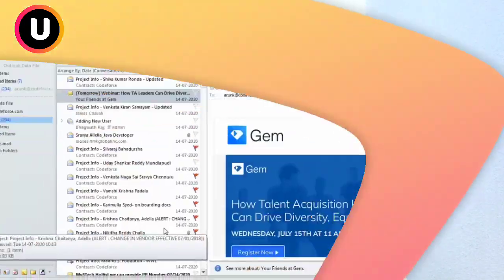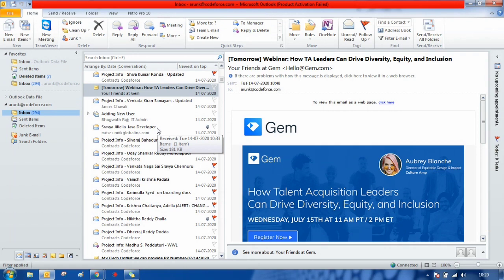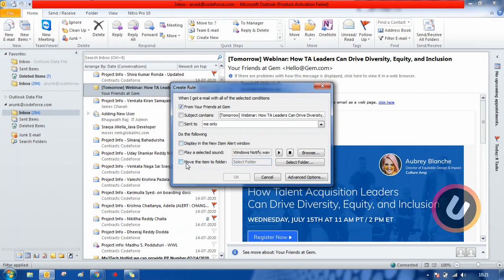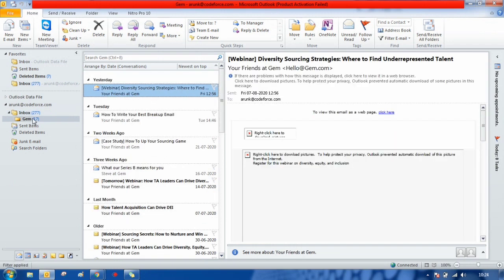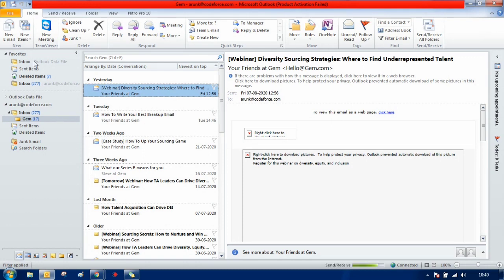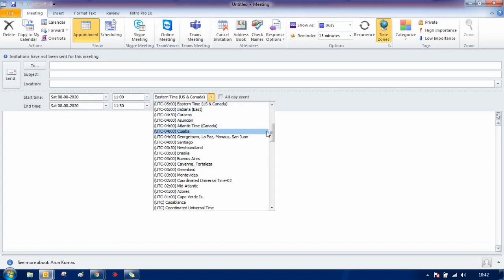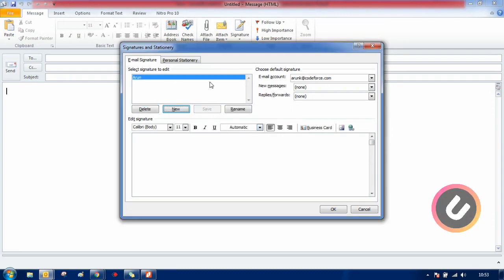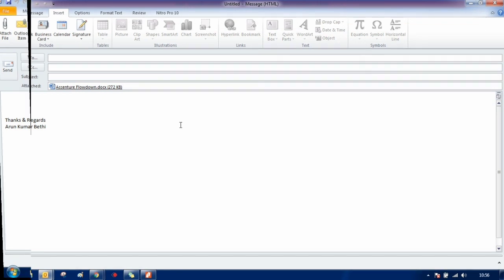Outlook For Recruiters | Rules in Outlook | Setting up Calendar Invite | Signature | usitrecruit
This Video is all about usage of Outlook in recruiter perspective which covers the below aspects

🕜 02:39 How to Create Rules in Outlook and why Rules are useful for Recruiters
🕜 05:01 How to set up Calendar Invitation / Meeting invite and how it is useful for Recruiters
🕜 07:49 How to set up email signature and attach files in Outlook in recruiters perspective

This video is designed mostly for junior recruiters and for enthusiasts who are willing to join recruitment in the coming days

Aspect which are explained in the video are crucial for every recruiter who are using / who are going to use Outlook as their email client